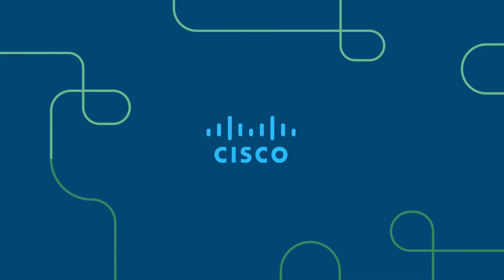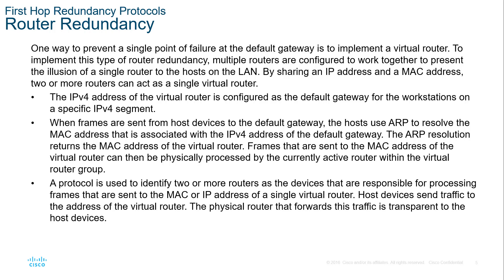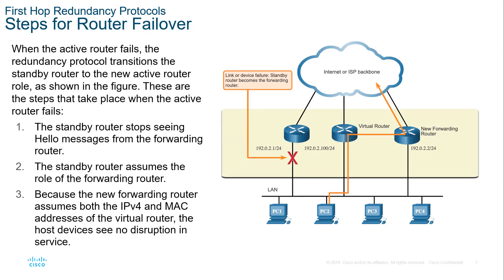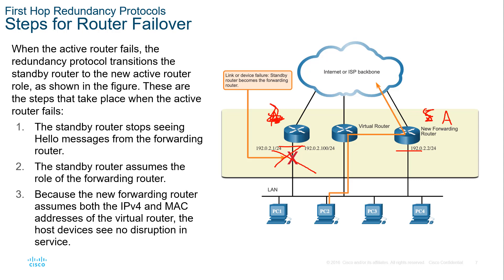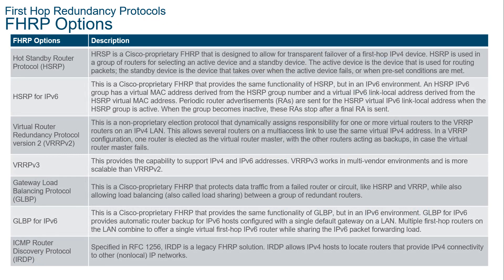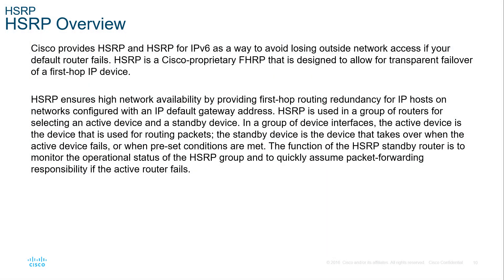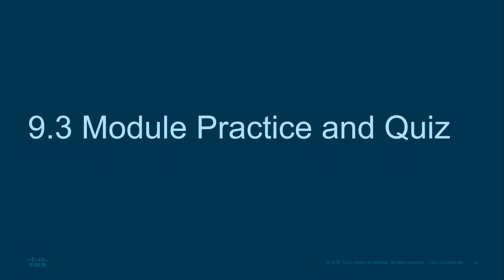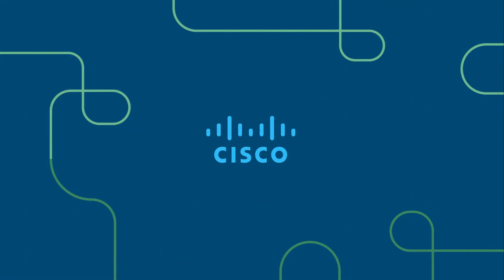CCNA2-SRWEv7 - Lecture Module 09 - FHRP Concepts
Module 09 - FHRP Concepts